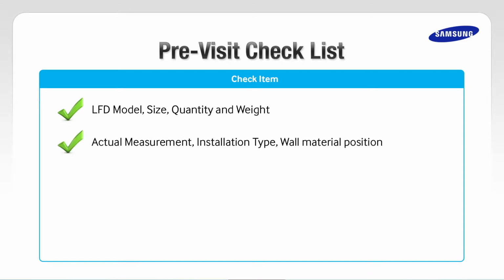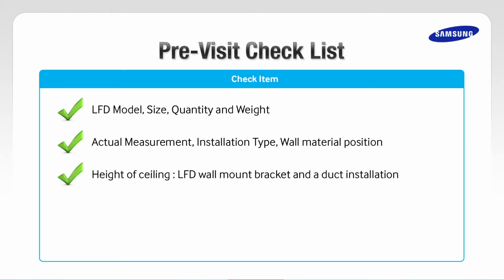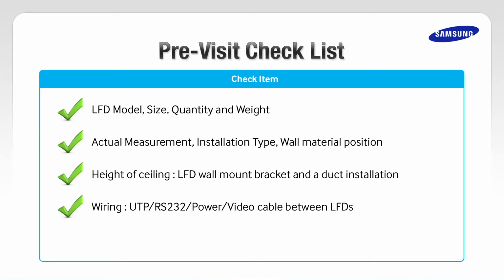02 Consideration Before Installation